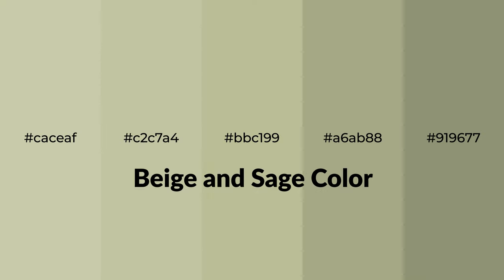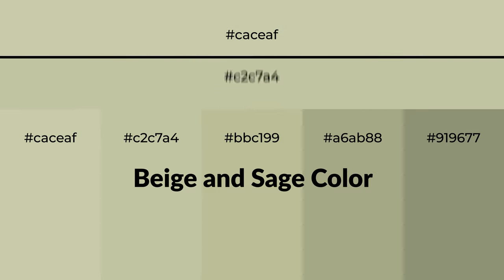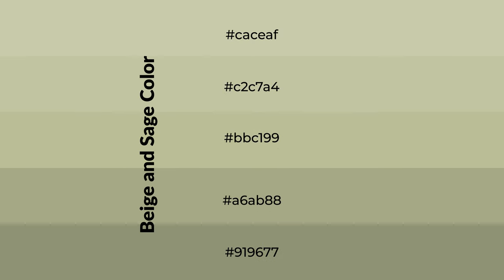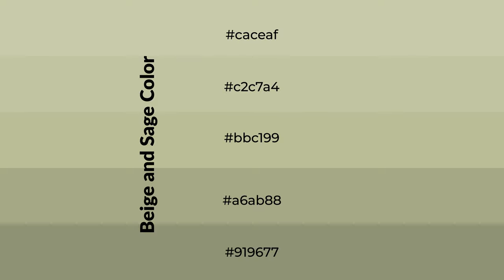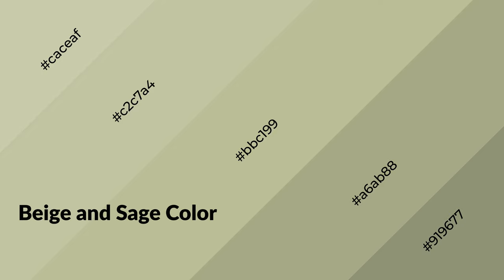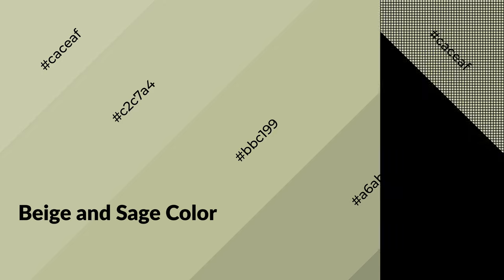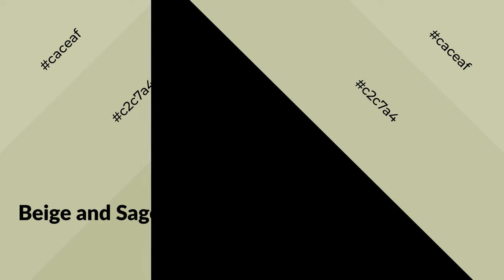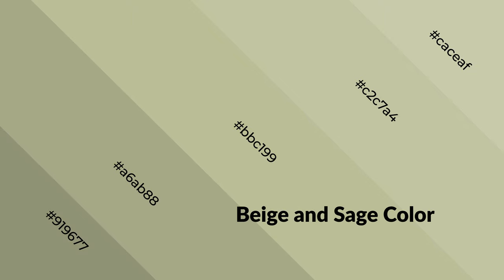Shades & Tints of Beige and Sage color bbc199 A Warm Green color a6ab88 #919677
Shades of Beige and Sage color bbc199 Warm Shades of Beige and Sage color with Green hue for your project!

Shades
Hex a6ab88

Tints
Hex c2c7a4

Beige and Sage is a warm color, and it emits cozier and active emotion. Warm colors are symbols of warmth, fire, heat, and sunshine. It also evokes joy, passion, love, and even anger emotions. You can see them used in Restaurants and Gyms.